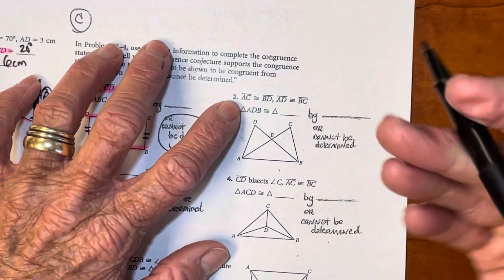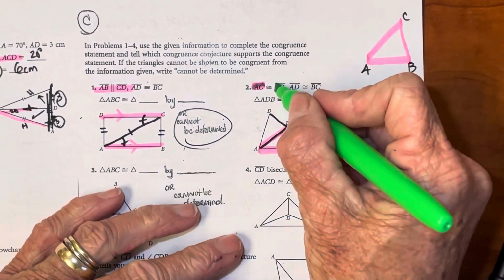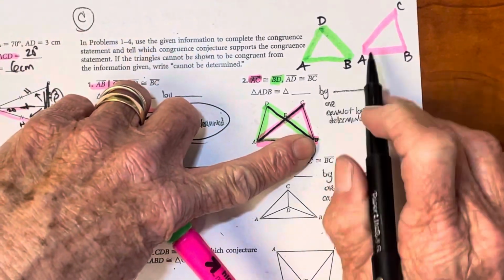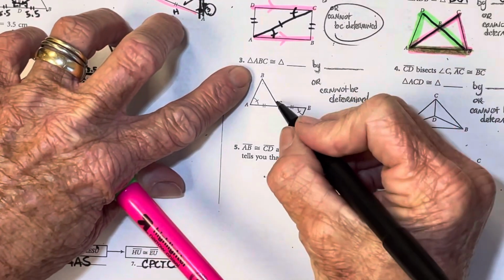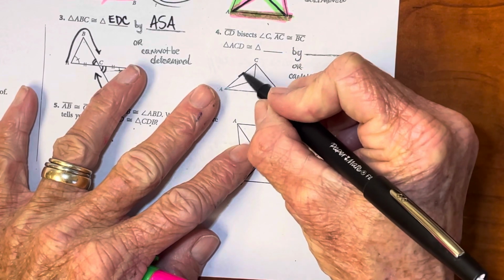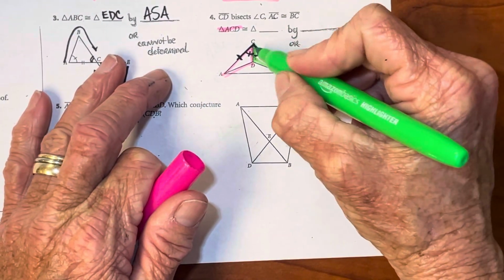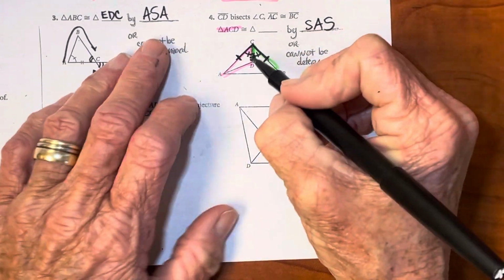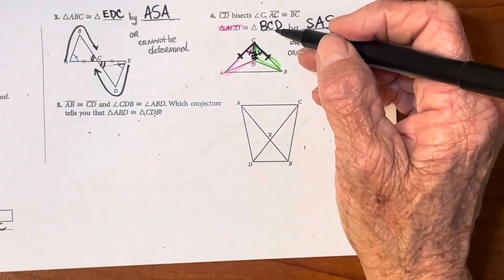Honors Module 5 Test Review